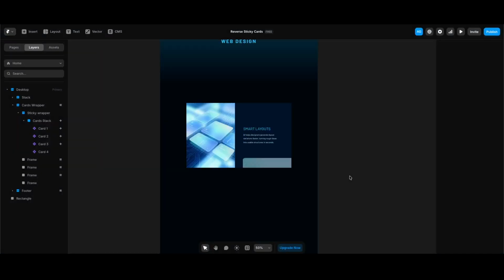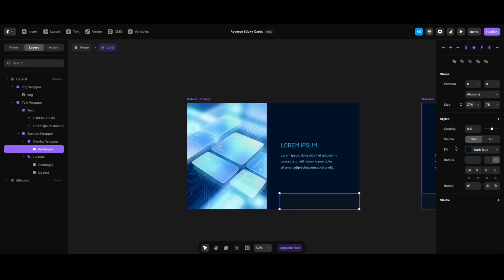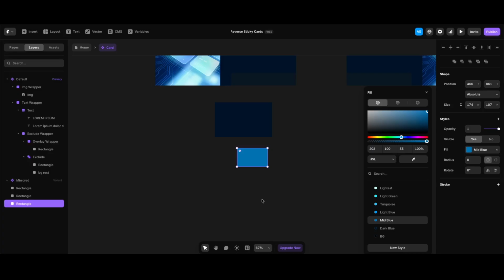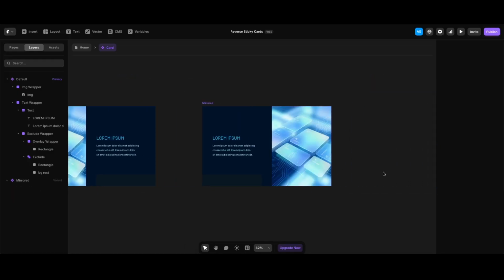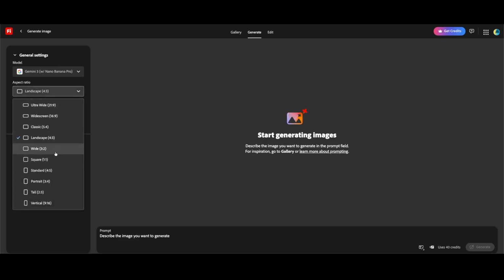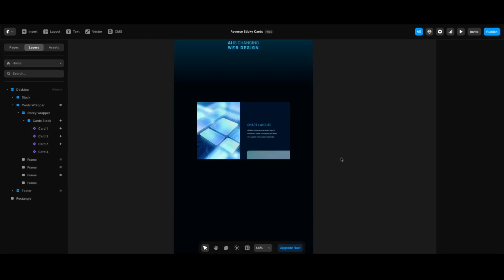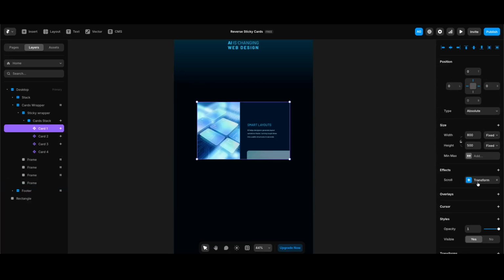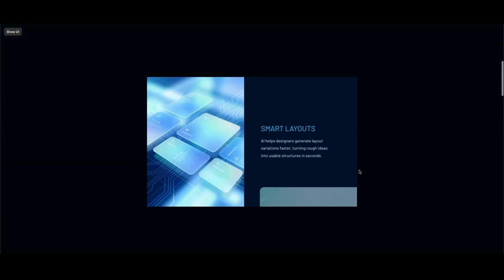Reverse Sticky Cards in Framer (& Free File)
Hi everyone, in this tutorial, I'll walk you through the structure & method of creating this great sort of "reverse sticky" section with a card stack, which is great to create some interesting & engaging sections in your designs.

00:00 Intro
00:48 Card Component
02:50 Generating Images with Firefly
03:43 Scroll Transform Effect

Artist: Ptr.